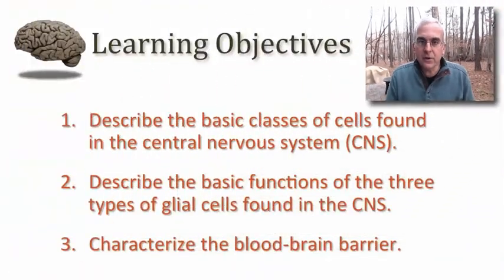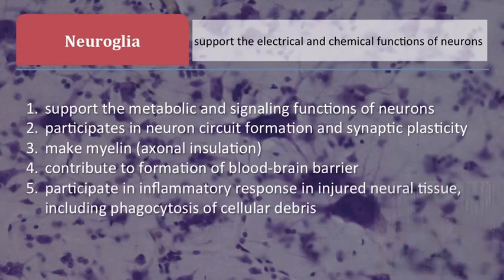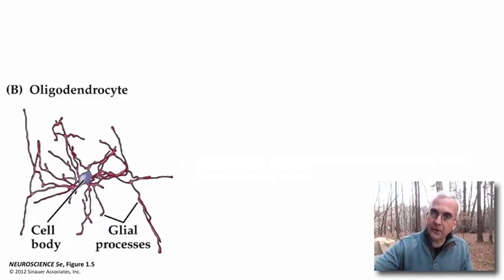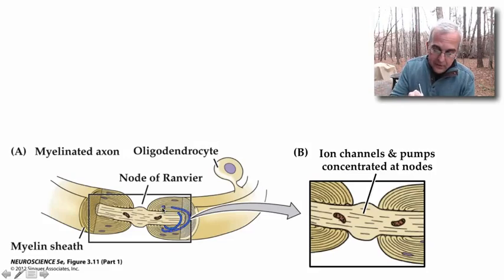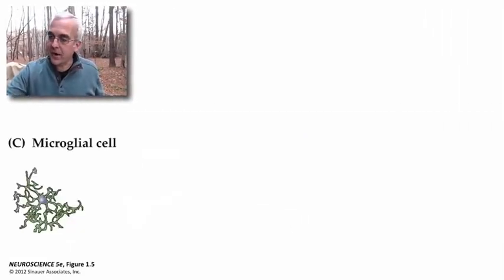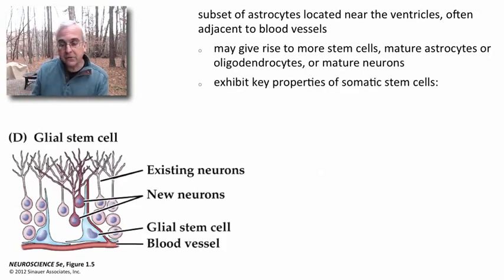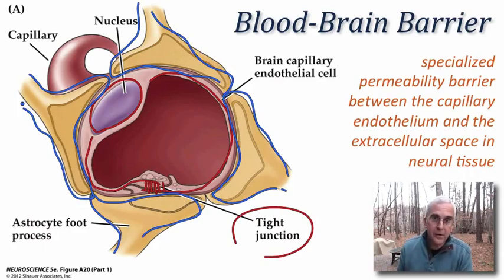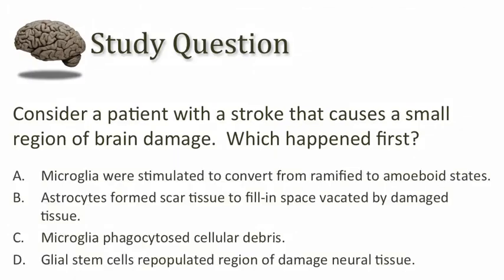Non-Neural Cells of the CNS